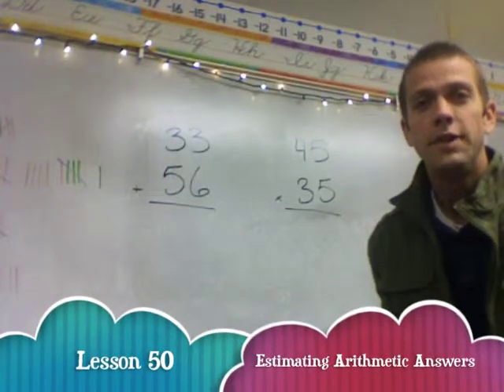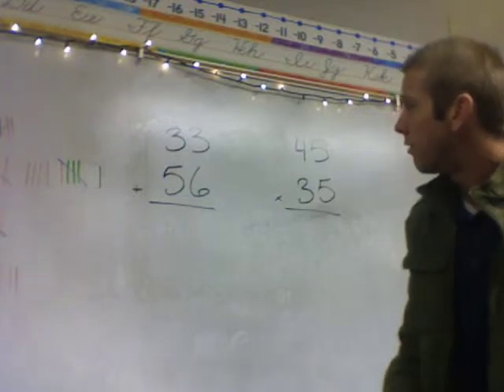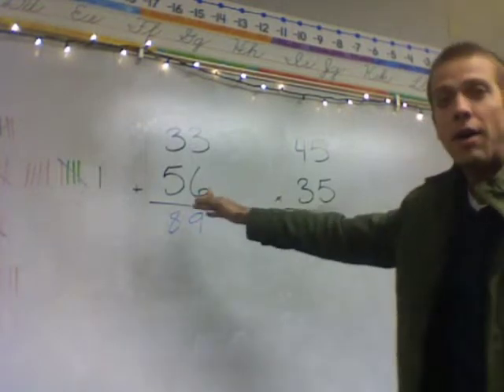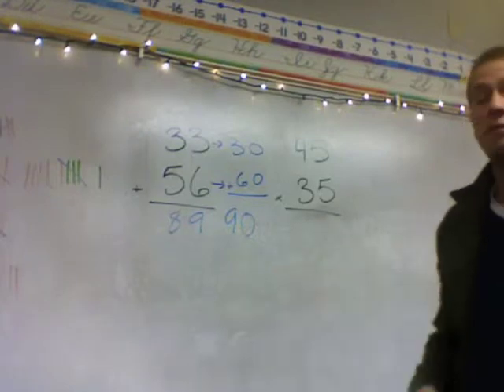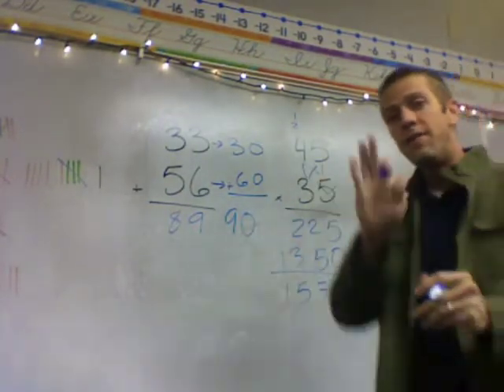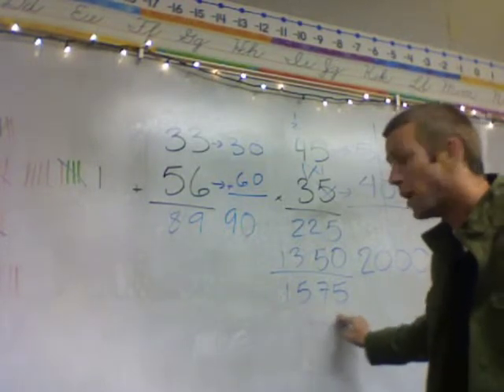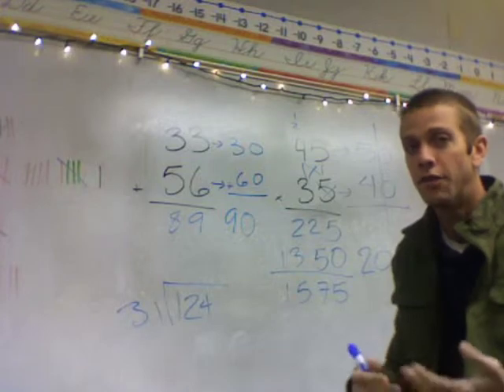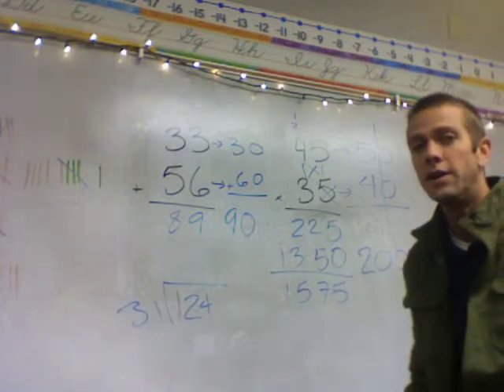Math Lesson 50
Estimating arithmetic answers